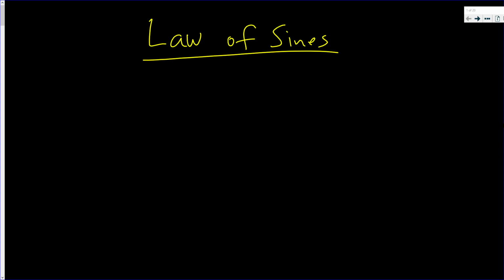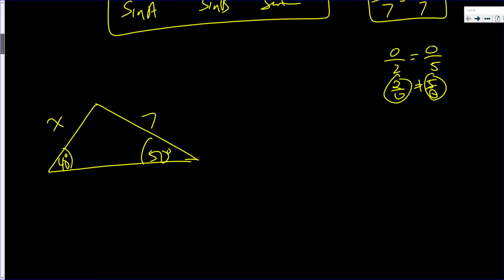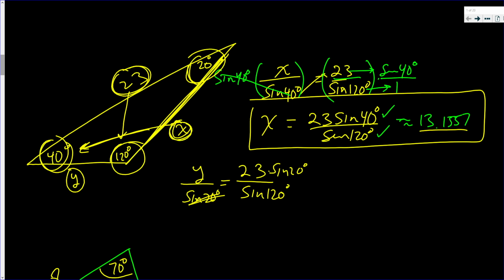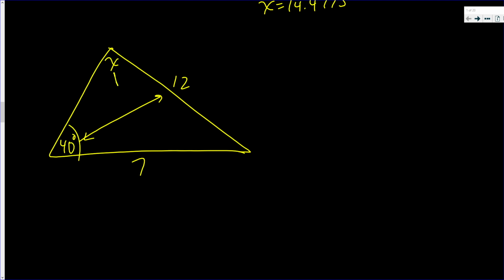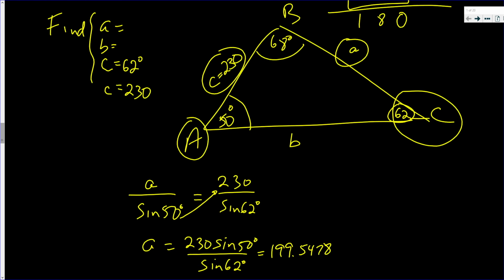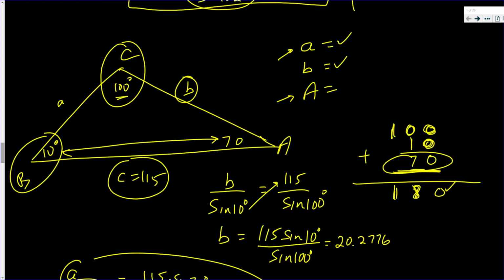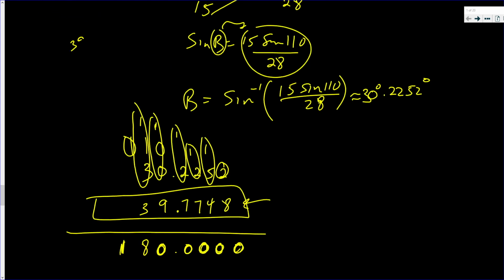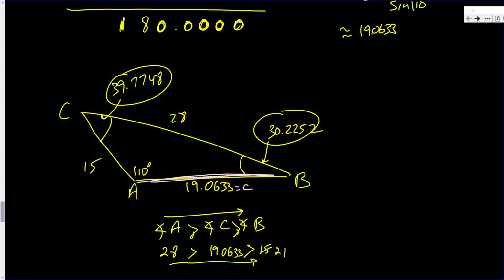8 Law of Sines